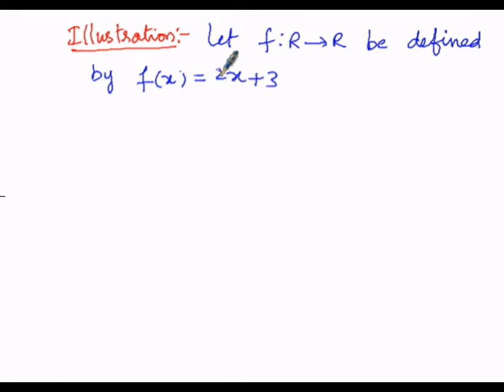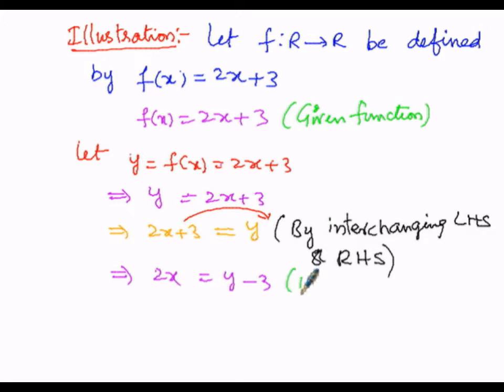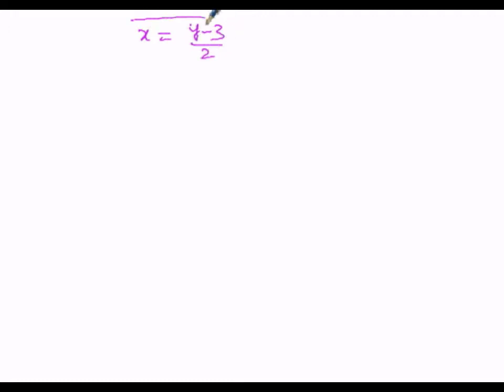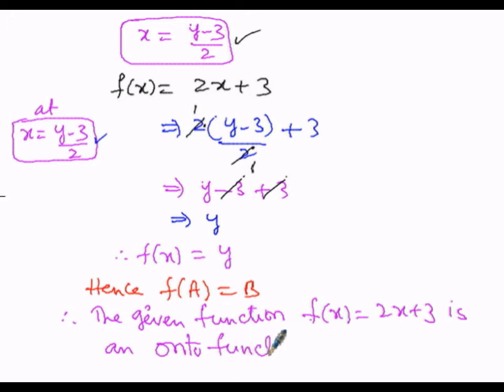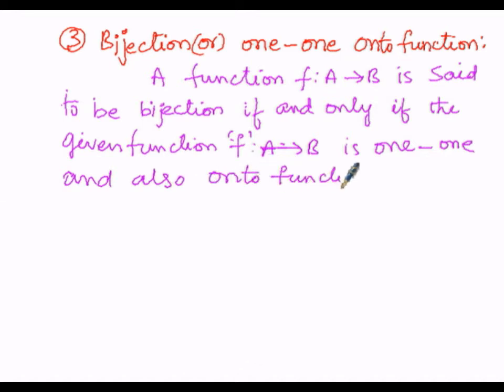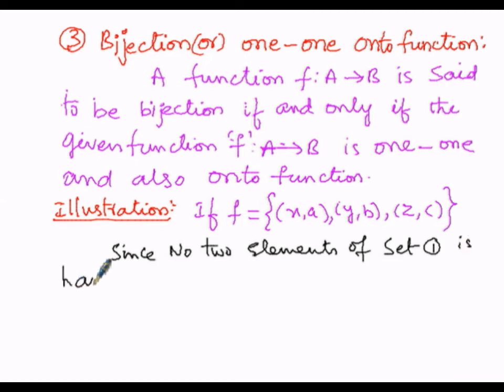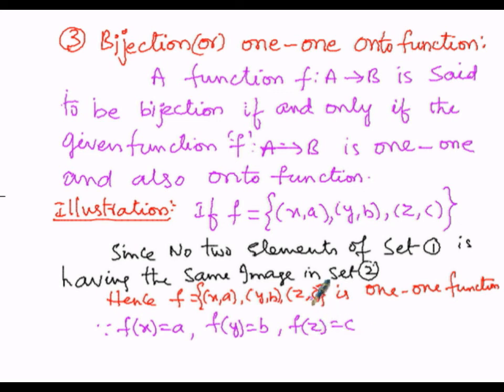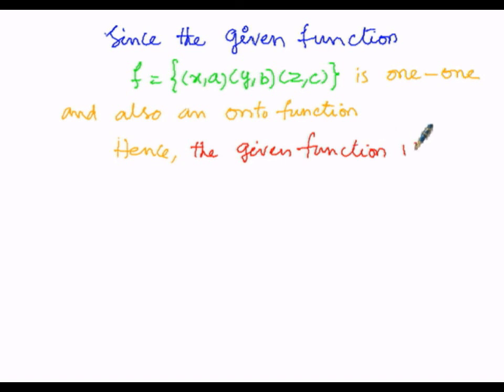Algebra Types of Functions part2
part1